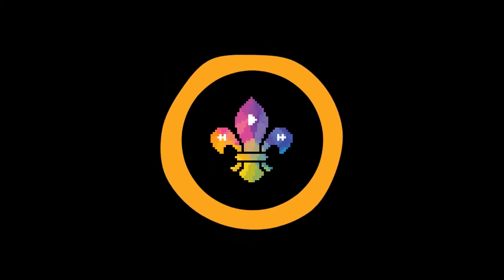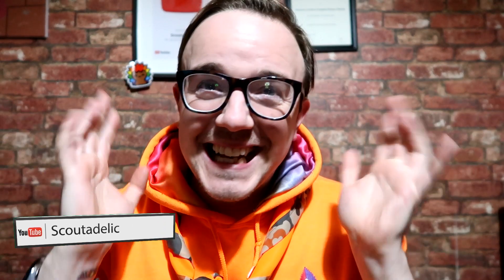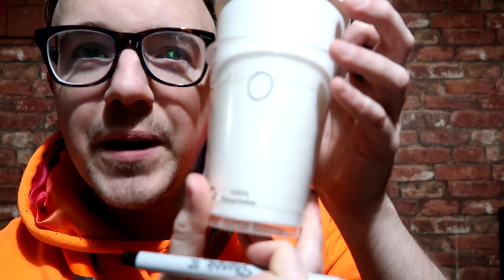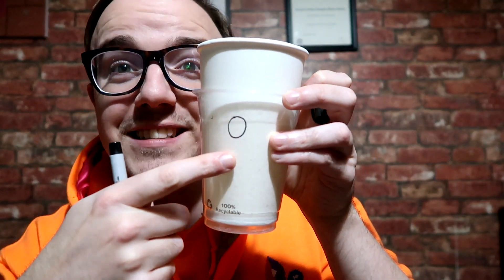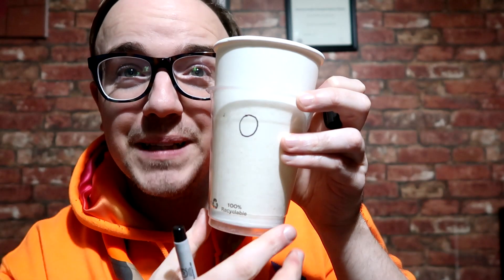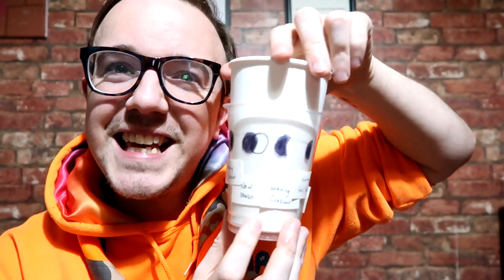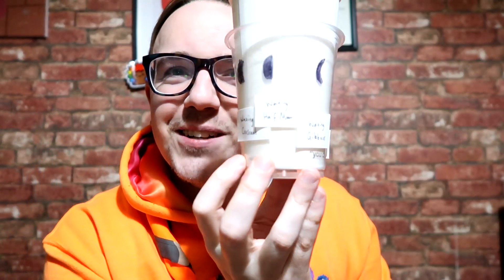Moon Phases Cup Craft | SCOUTADELIC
For Space month, why not learn the different phases of the moon on a cup. This easy and simple craft is great for learning the eight different phases (and no jaffa cakes needed)